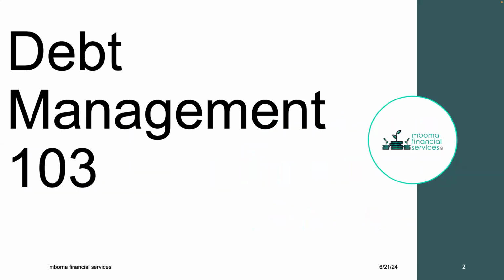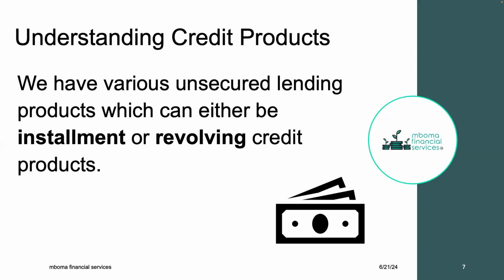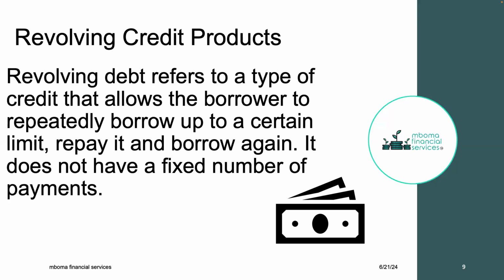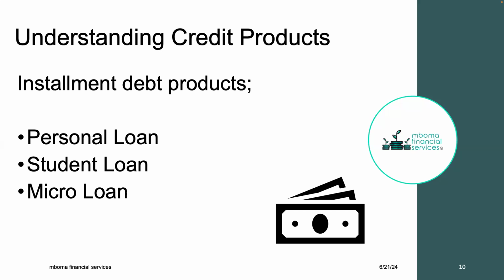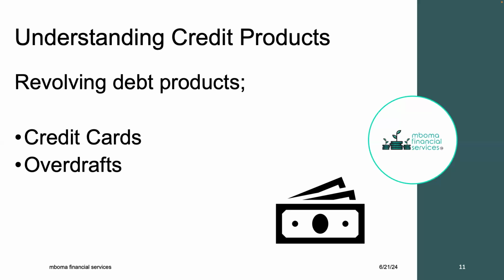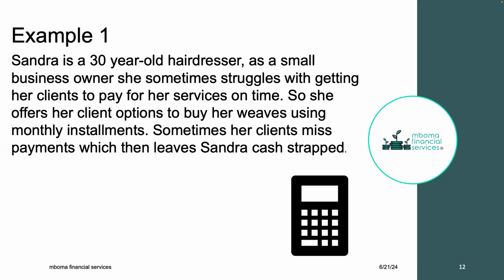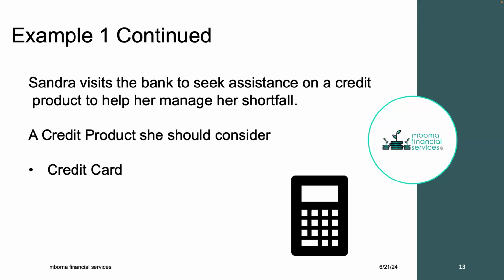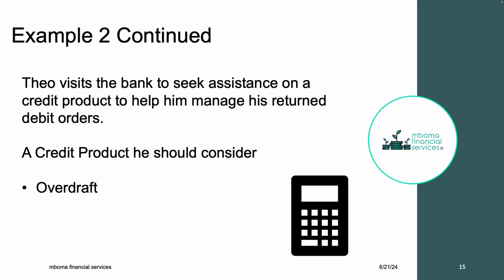Debt Management 103: Credit Products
In the final installment of our debt management series we see Nonjabulo Sikhakhane breakdown what are credit products, some of their uses and implications.